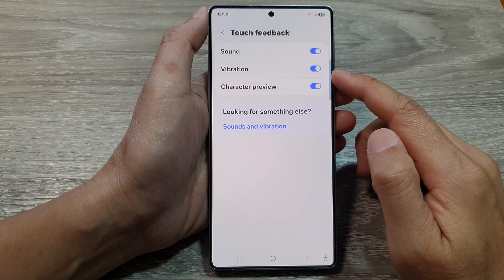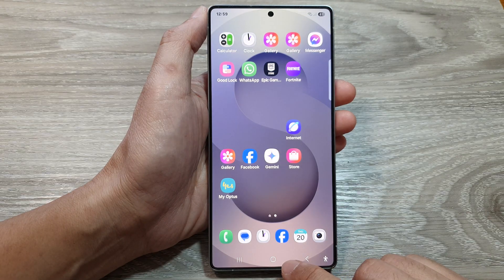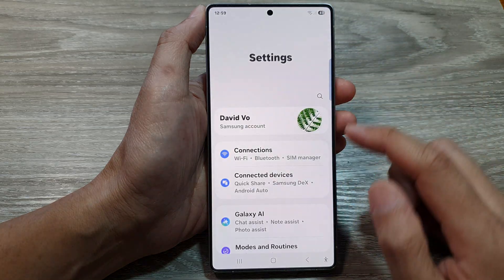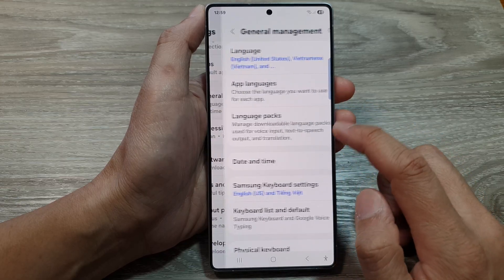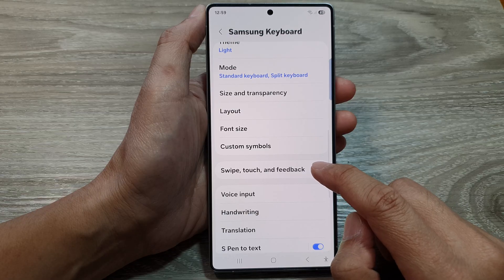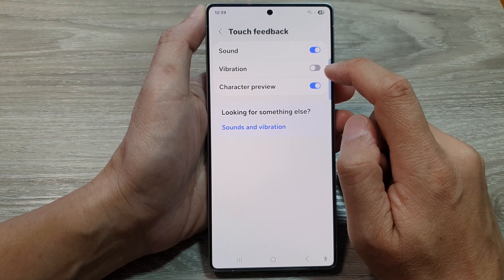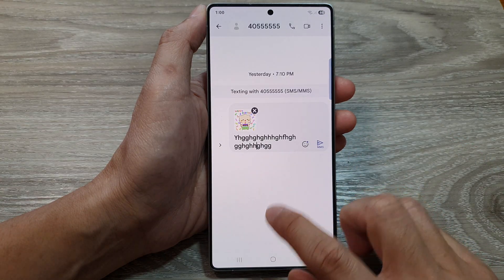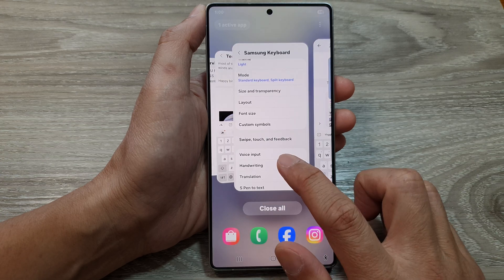🔊 How to Turn On/Off Keyboard Vibration on Samsung Galaxy S25/S25+/Ultra 📱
In this video, I will show you how to easily turn on or off the keyboard vibration feature on your Samsung Galaxy S25, S25+, and Ultra. Whether you like feeling every key press or prefer a silent typing experience, this quick guide will walk you through the steps to customize your keyboard settings.